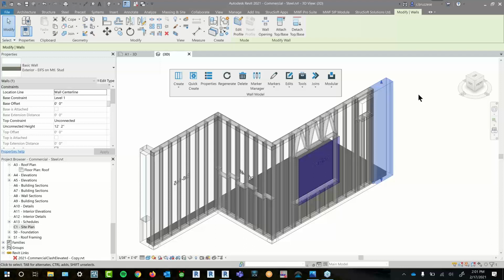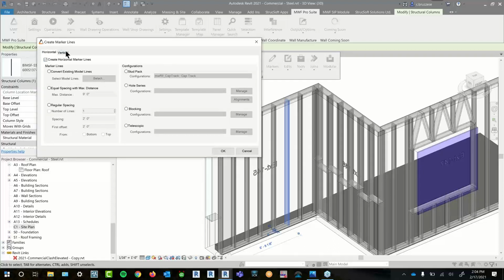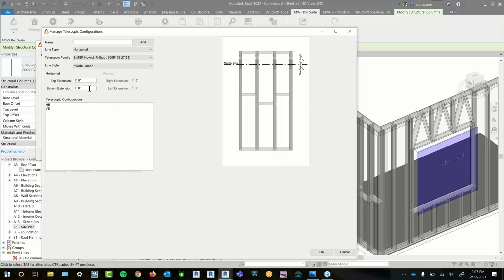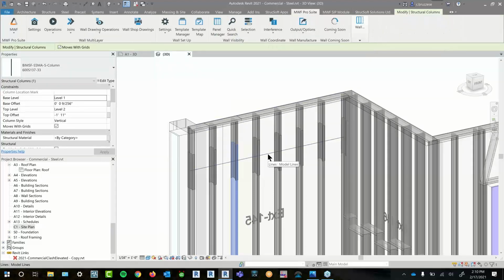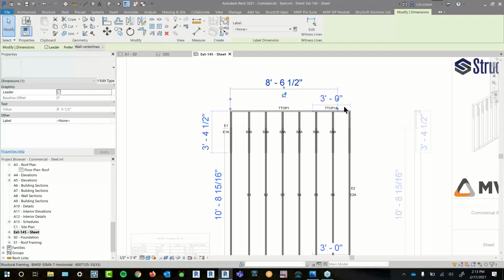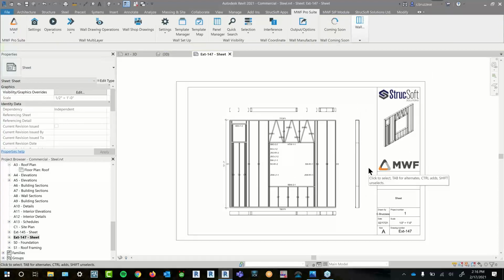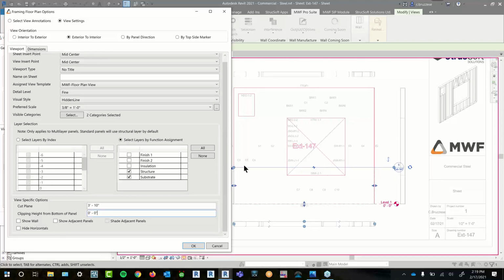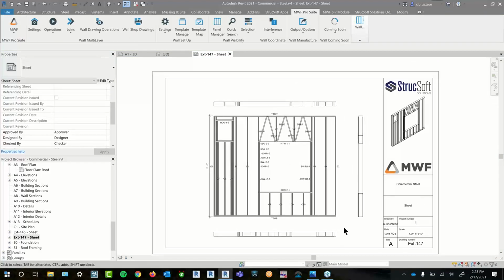Section & Plan View Options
This week's webinar will walk users through section and plan view options focused on telescopic panels. In this webinar we will:

1) Learn how to create telescopic panels;
2) Review all the Telescopic shop drawings specific options;
3) Learn how to specify your cut planes and clipping heights in the plan and section views.